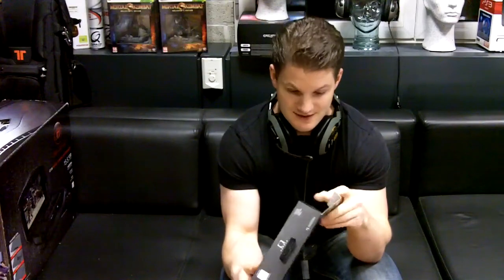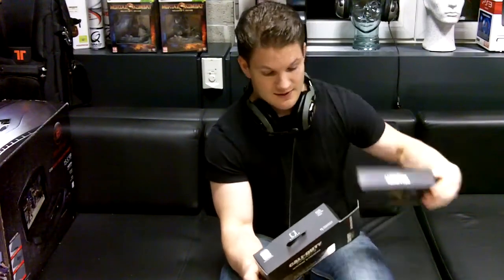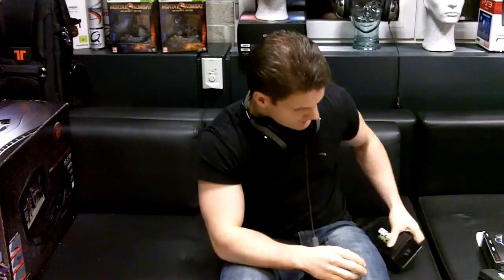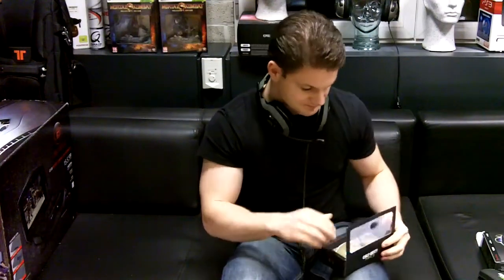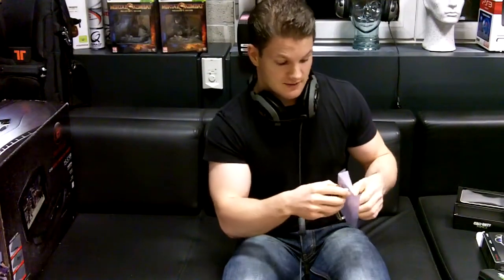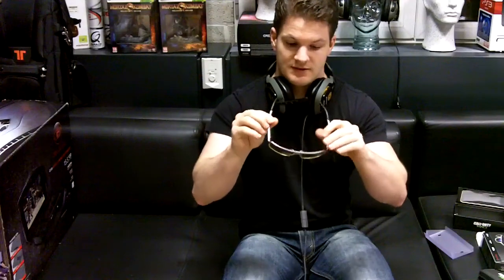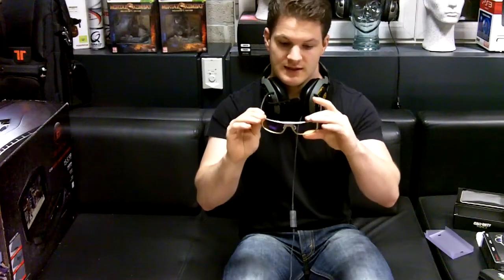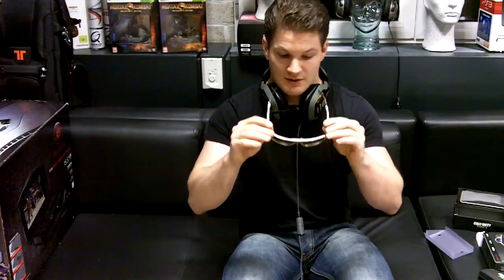Gunnar Call of Duty: Moder Warfare 3 Eyeware unboxing - Gamegear.be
A quick look at the brand new limited edition Gunnar Call of Duty: Modern Warfare 3 eyewear.

PS: don't forget to "like" ;-) Thanks!